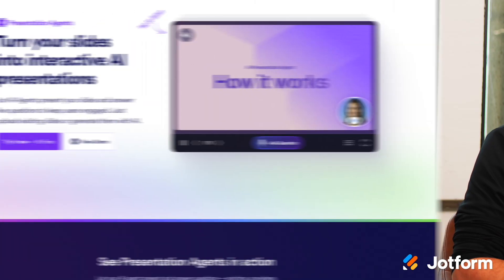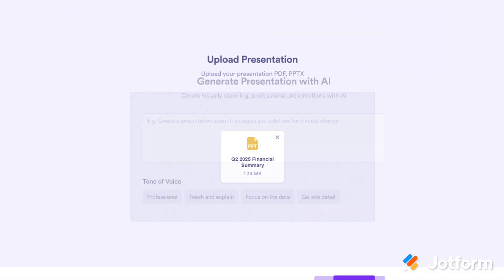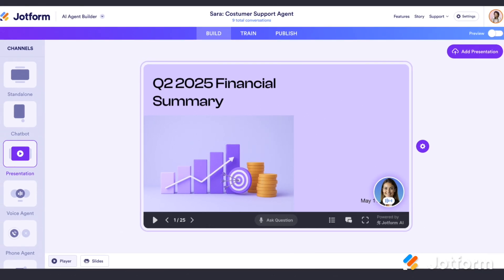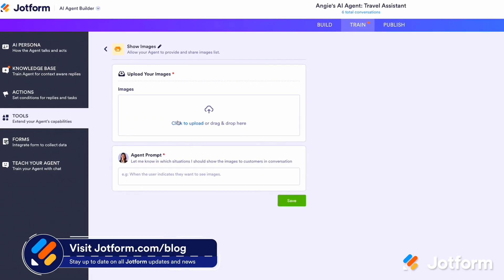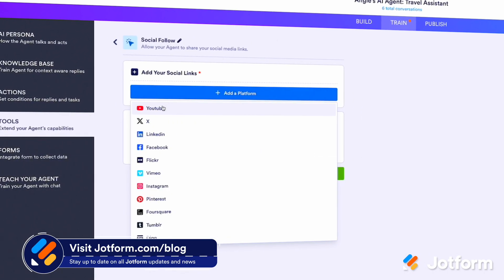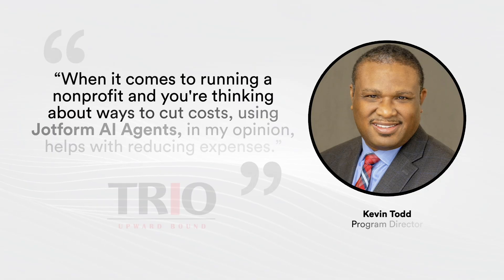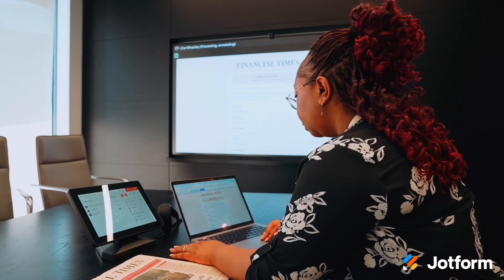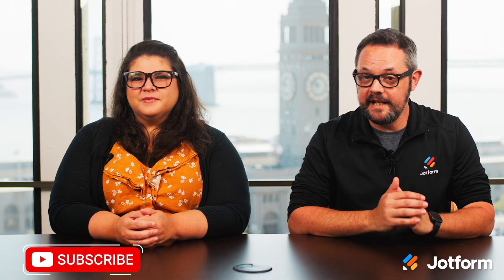June 2025: Announcing Presentation Agents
This month we’re pleased to announce Jotform Presentation Agents — our latest AI product that can help you create smarter presentations. We’re also sharing some useful AI Agent tools and a couple exciting case studies with Upward Bound and The Financial Times.
LINKS & RESOURCES
👉 User Spotlight: Presentation Agents Help Upward Bound Students Self-Onboard Using AI
👋 ABOUT JOTFORM
Hi, we're Jotform, a full-featured online forms platform that makes it easy to create robust forms and collect important data. Check us out